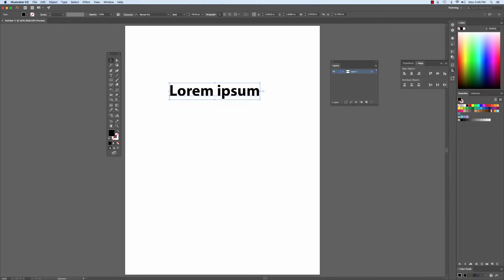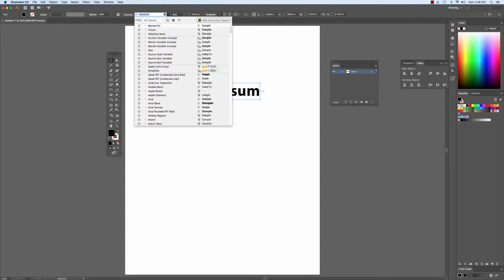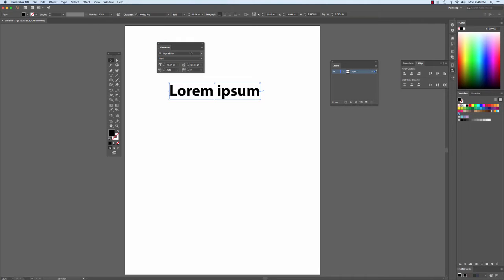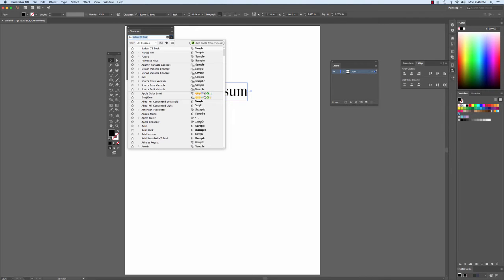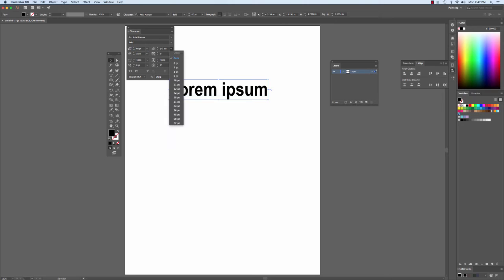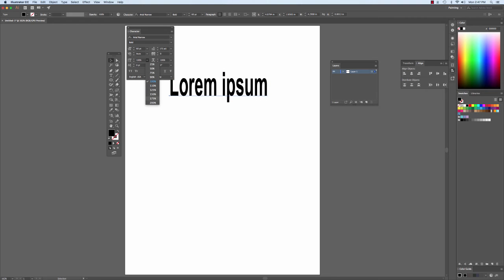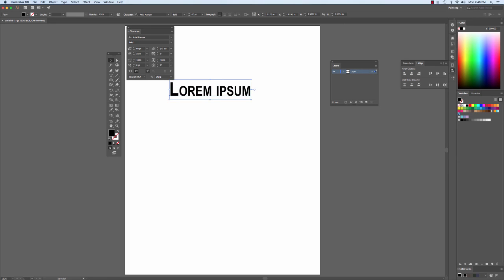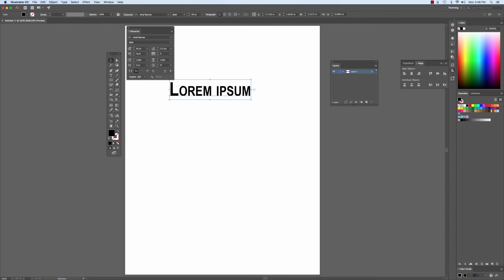Panel– Character Panel